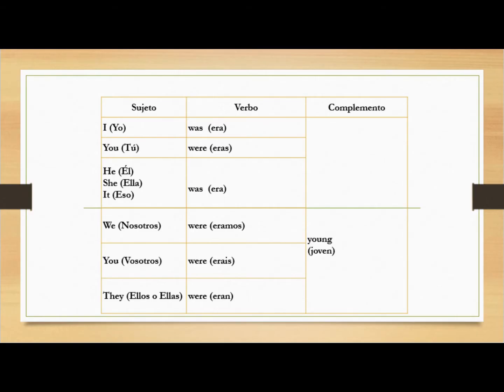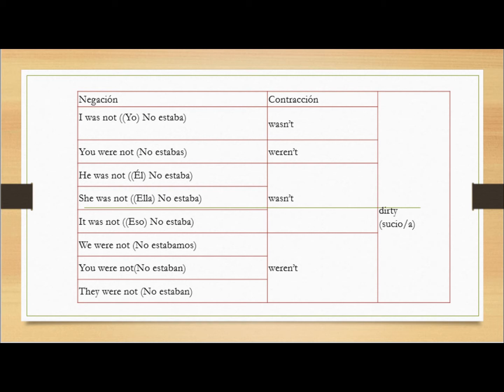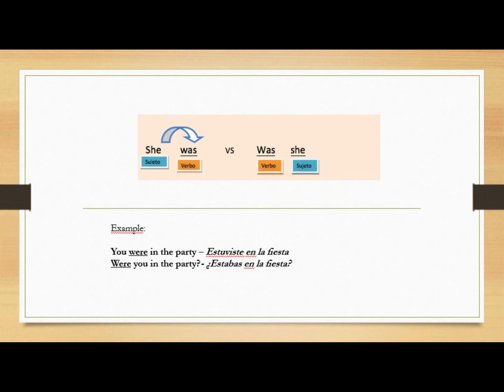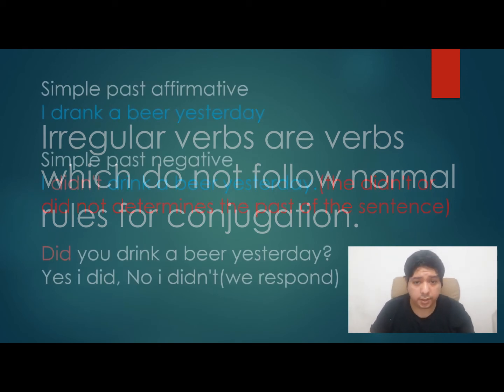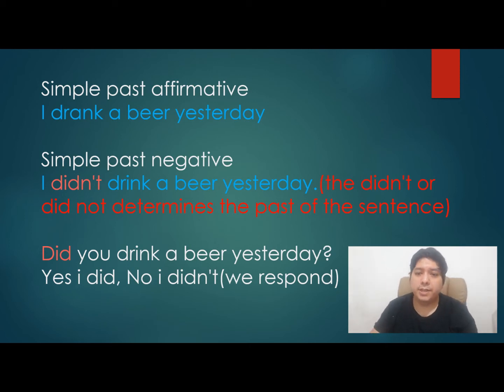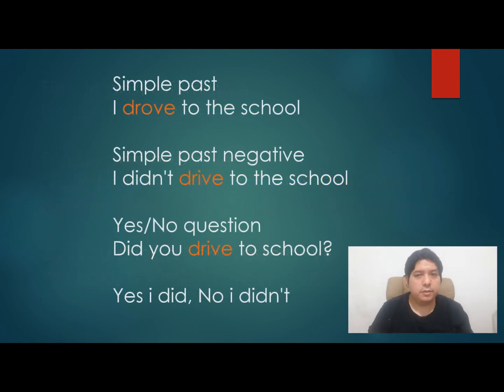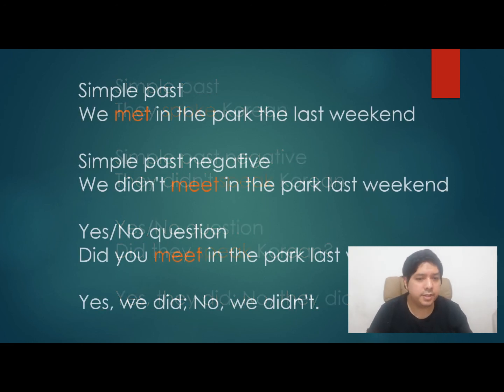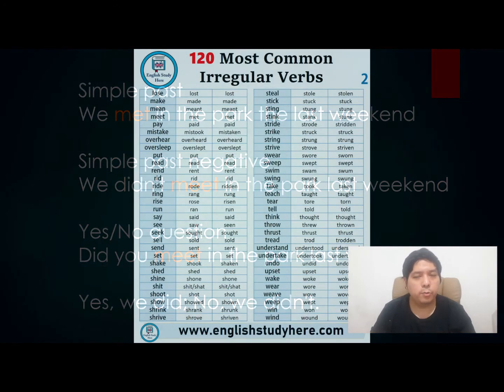Oral Exam - First Partial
IATI 5 N
Brayan Orlando Rodriguez Guerrero
Miguel Angel Rojas Valdez
Uriel Aldahir Aguilar Morales
Thanks!